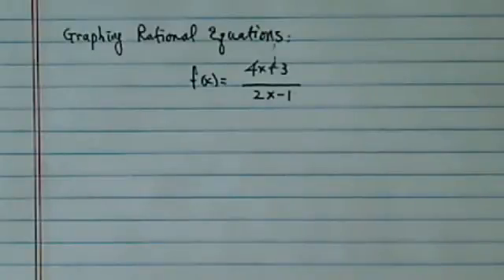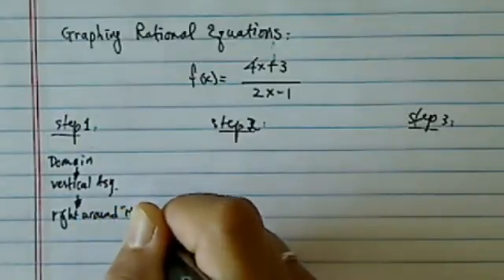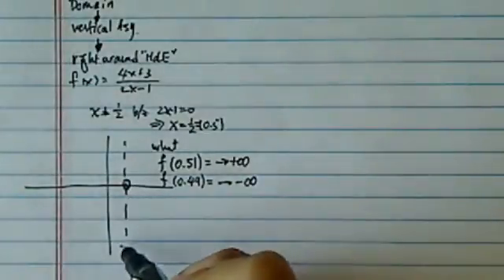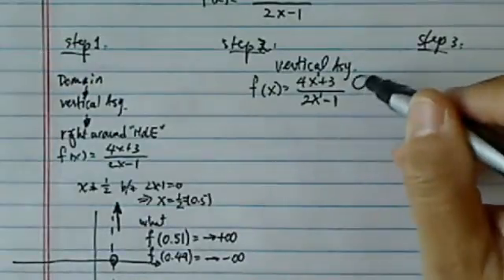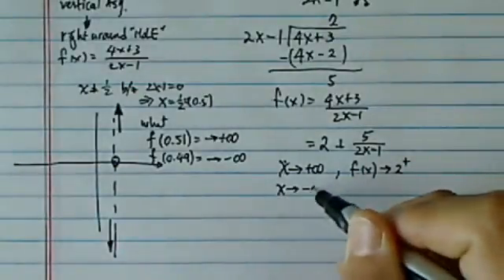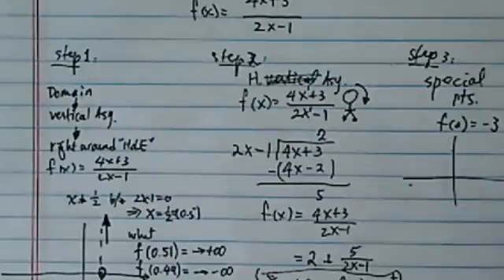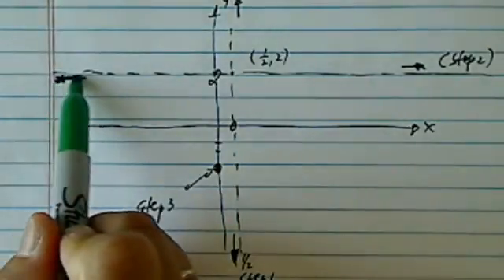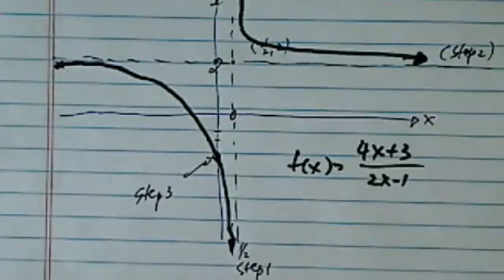How to GRAPH f(x)=(4x+3)/(2x-1) | Point of Intersection, Vertical and Horizontal Asymptote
Given the function f(x)=(4x+3)/(2x-1), what are the coordinates of the point of intersection of its vertical and horizontal asymptotes?